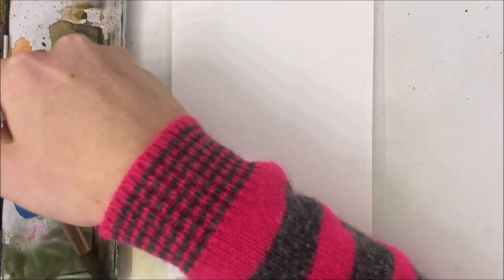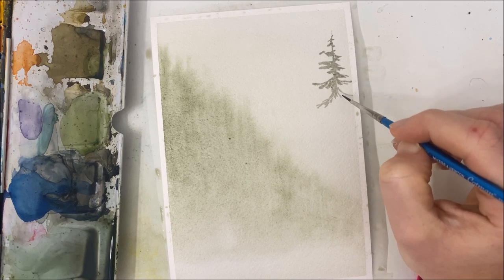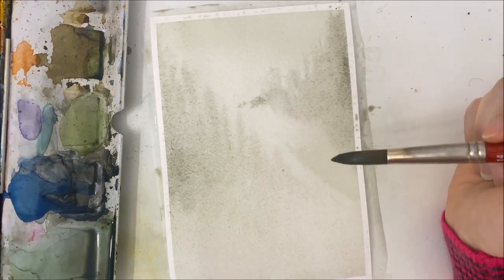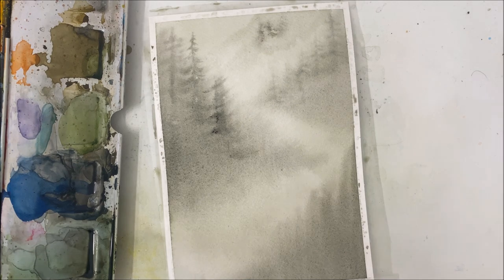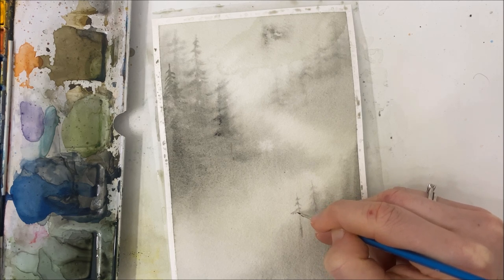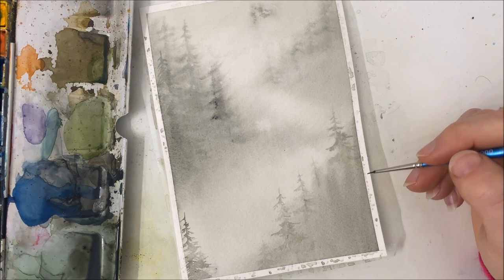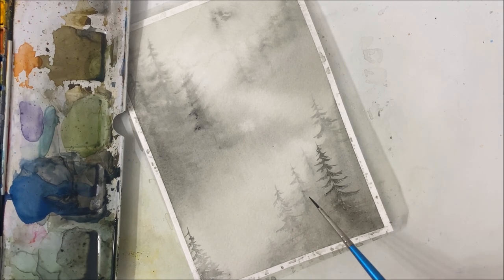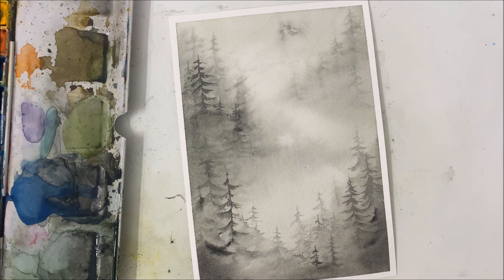REAL TIME watercolor moody forest painting » How to paint a misty pine tree forest landscape EASY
Learn how to paint a misty pine tree forest landscape easily with this real time watercolor moody forest painting tutorial.

Inspo: myself

Supplies I use:
Cotton watercolor paper: US